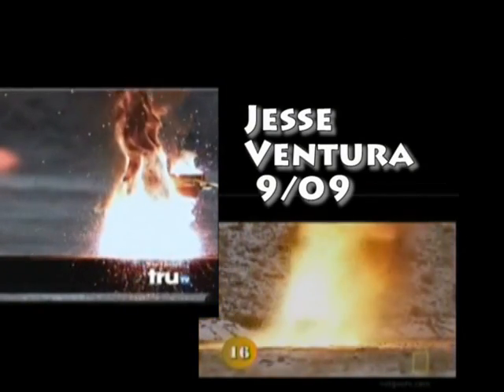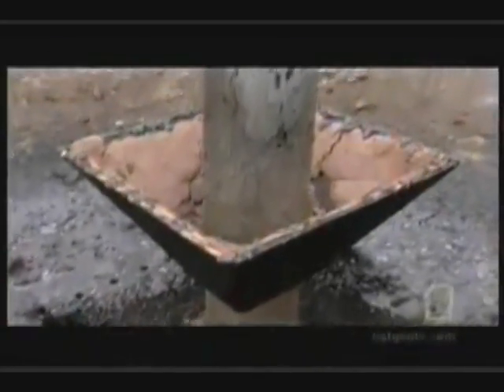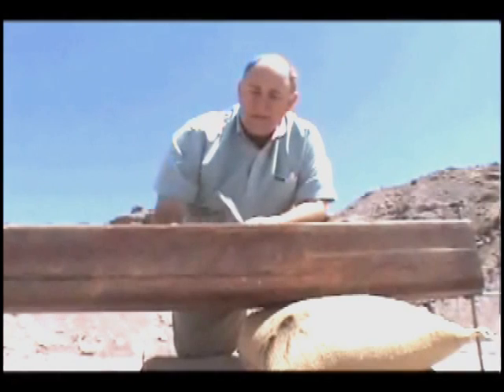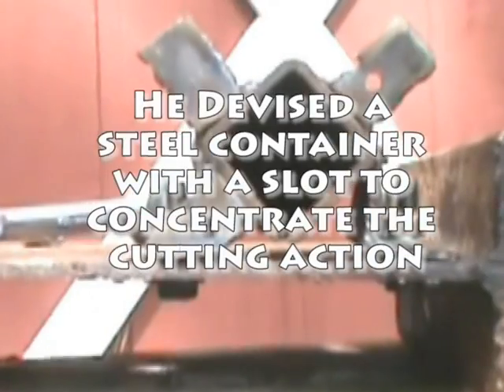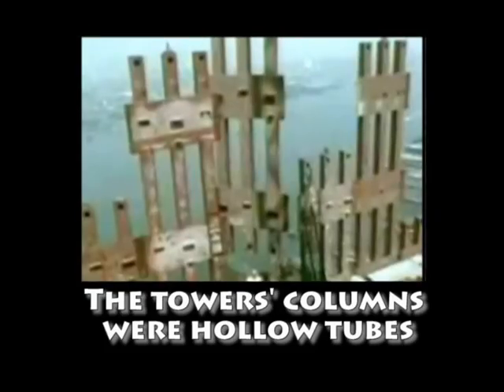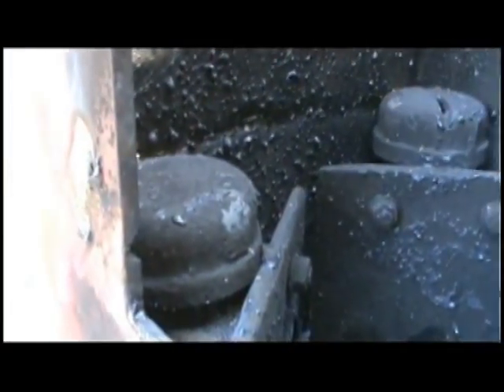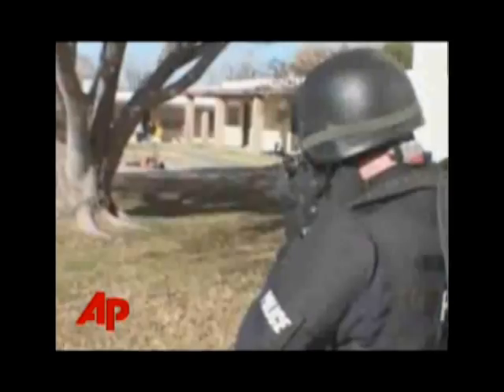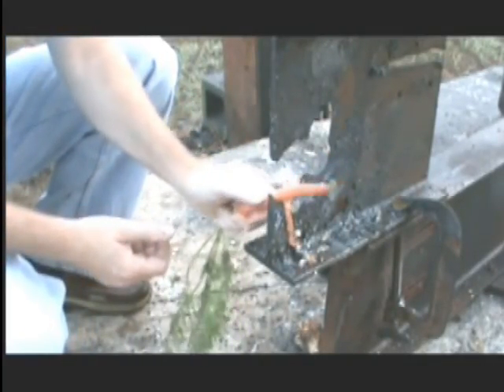Incendiary Experiments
Thermite is an incendiary mixture that burns at 4500 degrees Fahrenheit when ignited.  Some 9/11 researchers suspect that it was used to weaken the steel structure of the World Trade Center before it collapsed, and that it caused the mysterious molten steel at Ground Zero..

Mythbusters, National Geographic, and Jesse Ventura's "Conspiracy Theory" program have all featured thermite demonstrations on TV, and in every case the thermite was shown to be ineffectual in cutting the steel.  Then a Florida engineer, Jonathan Cole, demonstrated thermite's capabilities.   When intelligently applied, it can cut vertical surfaces, cut columns, cut bolts and even cut bolt heads.

The video examines the apparent inability of world-class explosives experts at New Mexico Tech to make thermite work, and considers that large amounts of federal funding might be a factor.

For more on Jonathan Cole's work see the physicsandreason youtube channel, and this

thermite thermate jonathan cole jesse ventura van romero new mexico tech fema dhs box columns bolts heads vertical cut mythbusters car heat light conspiracy theory national geographic 9/11 ground zero playas new mexico terrortown World Trade Center Building 7 Seven New York City NYC NIST National Institute of Standards and Technology